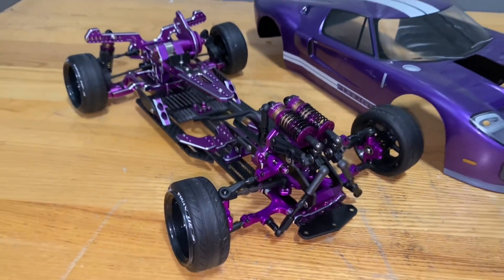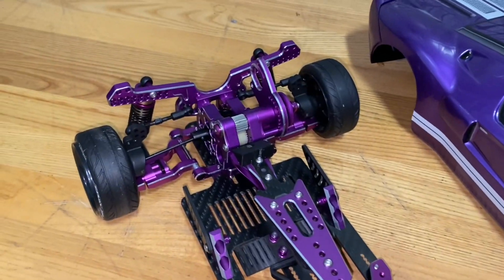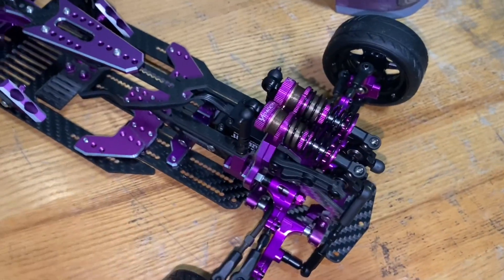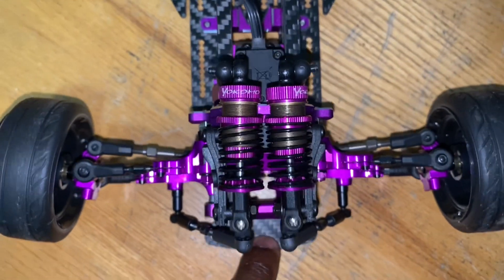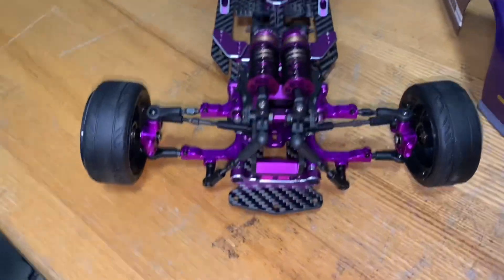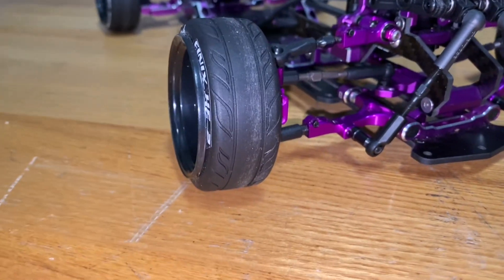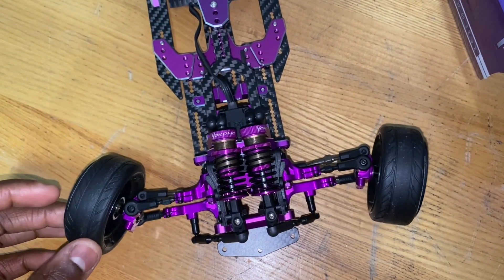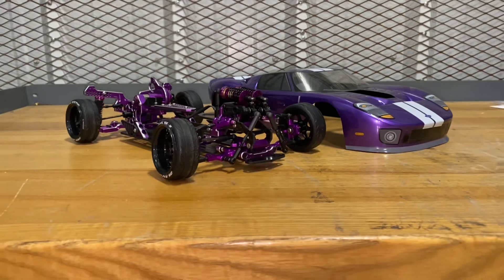PURPLE RHINO RACING SHARK W/DDSS & IFS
I talk about the optional DDSS (Direct Drive Steering System) and the IFS (Inboard Front Suspension) which is a fully custom setup from my brain 🧠 .
I shared this chassis in the Facebook group and someone asked about the suspension so here is a video all about that and a little more. Please let me know your thoughts on this chassis. Do you have one?

Link for IFS Part 👇🏿

Facebook.com/idealautofactory @idealautofactory

Instagram.com/_mechlovin @_mechlovin

Instagram.com/idealautofactory @idealautofactory

Idealautofactory.com

I am a DIY auto enthusiast and an Active Duty Soldier.

CHRISMADEIT - Yezzir